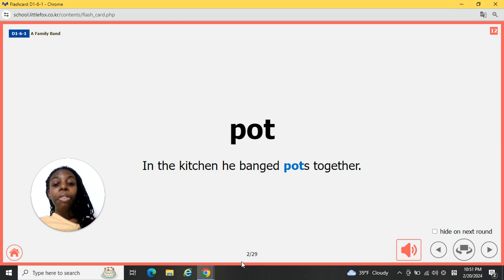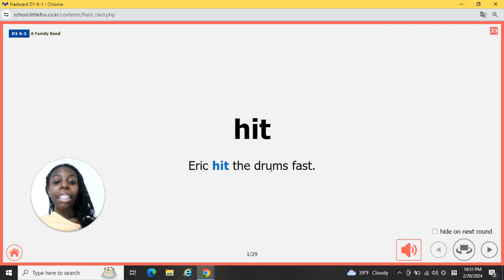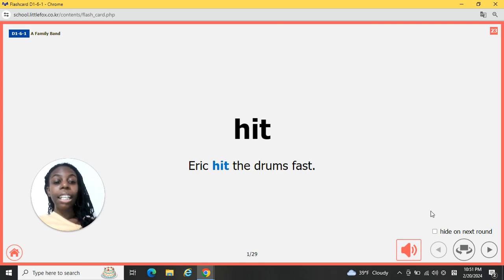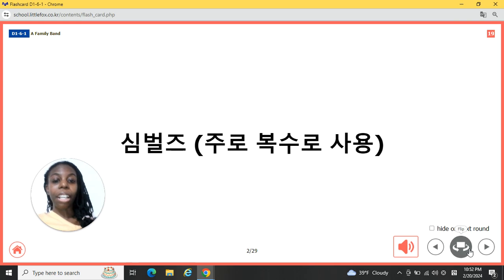Flashcard D1 6 1 Chrome 20 February 2024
This short video explains how to teacher your older students who have been learning English for years.